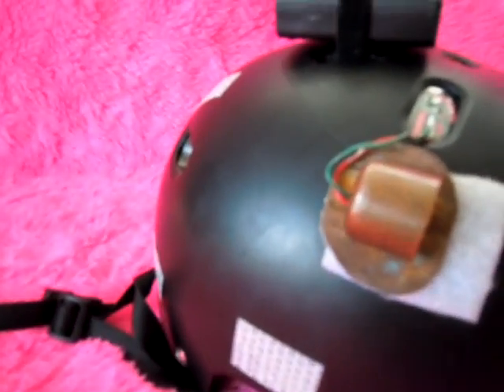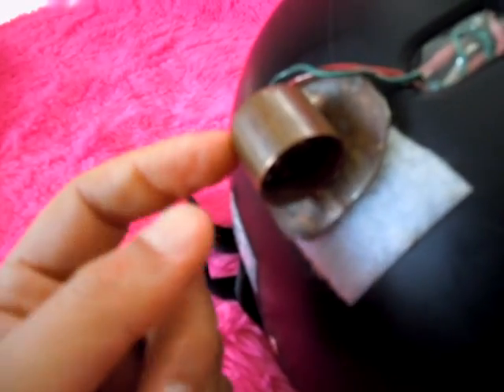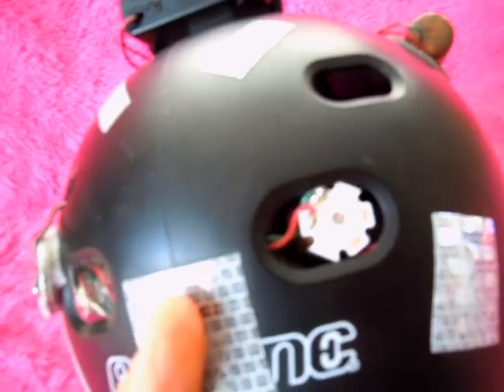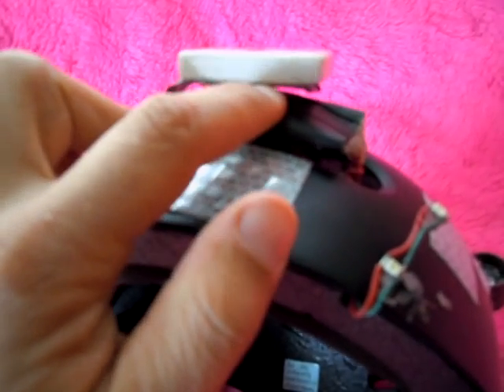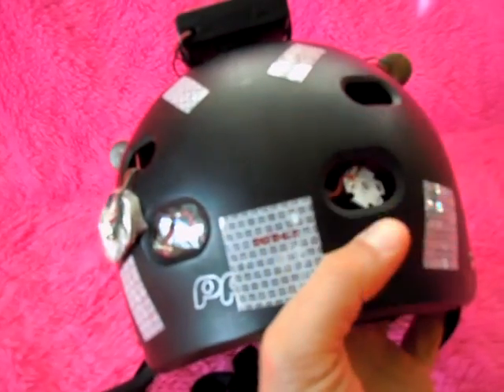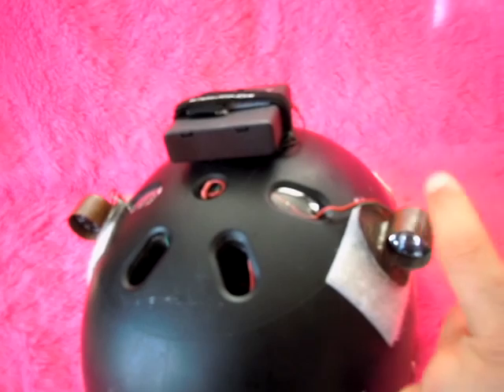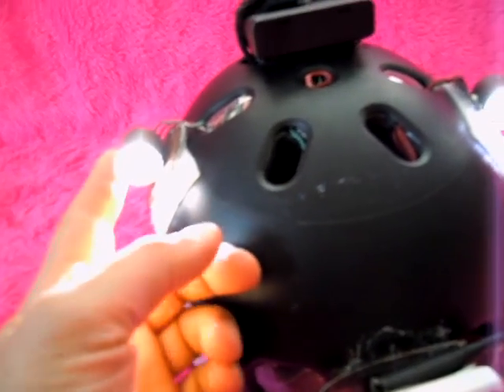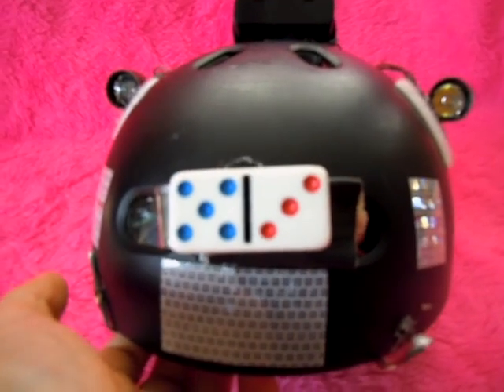Helmet Light 2 Cree XM-L ~18 Watts of Brilliant Insanity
Crazy powerful bike helmet light.

There are three drivers in the helmet; one for the big lights, one for the little front running lights, and one with a 555 timer for the rear reds.

My small surface mount LEDs are 3.4v (max. 3.8v) 35mA max. 2600mcd at 30mA. I paid about $2 each for them (in Japan and in small quantity) but I think they are cheaper now.

LEDs, lenses and glue from LED Supply (they didn't pay me for this endorsement):
Arctic Silver Premium      ASTA-7G              $15.99
Silver Thermal Epoxy

Cool-White Cree XM-L 280   CREEXML-W280          $11.14
Lumen Star LED

20mm Tight Carclo Optic    10003                   $1.25
for CREE XP-G & XM-L Star LEDs

Carclo Lens Holder for     10734                   $0.23
Cree XP-G& XM-L 1-Up Star LED

Red (56.8) Lumen Cree      CREEXPE-RED-1N3         $6.25
XP-E 1-Up Indus Star